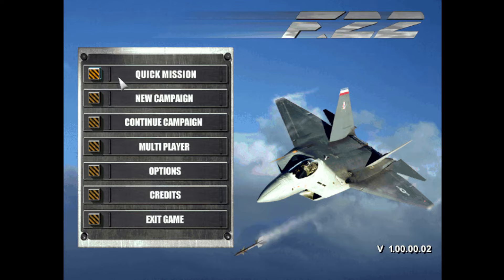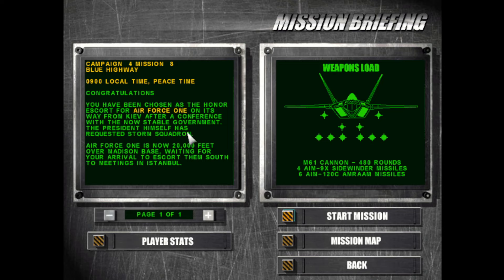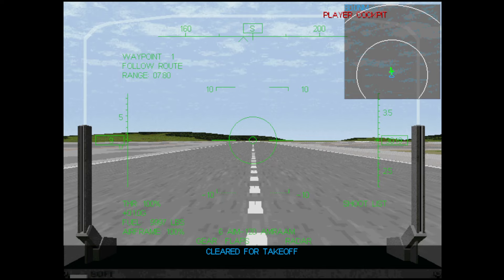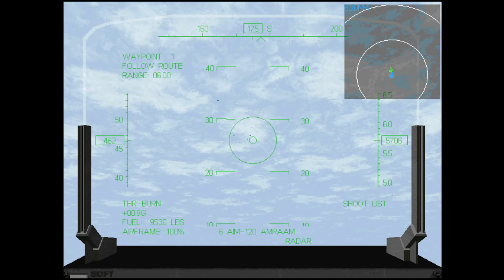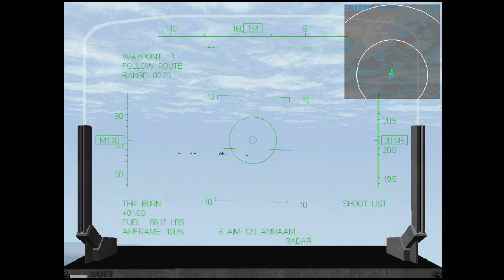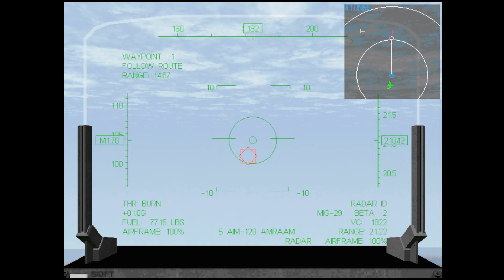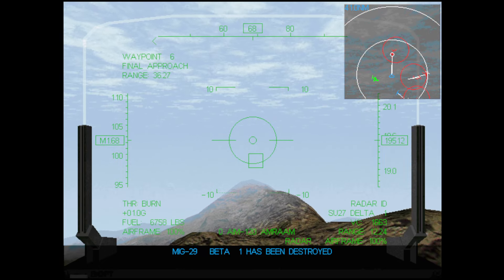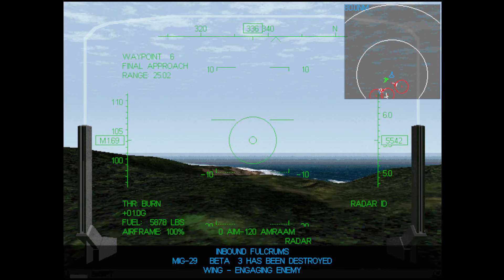Let's play F22 Lightning 2 - Campaign 4 - Mission 8 Blue Highway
Good day beasts,
let's focus and have some fun with this very old simulator F22 Lightning 2 released in 1996 by Novalogic. Enjoy it.